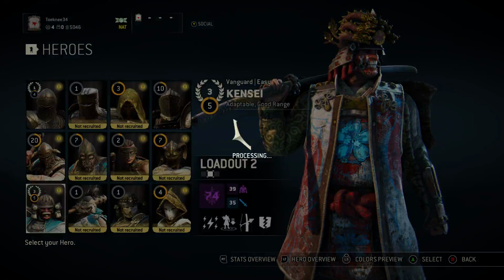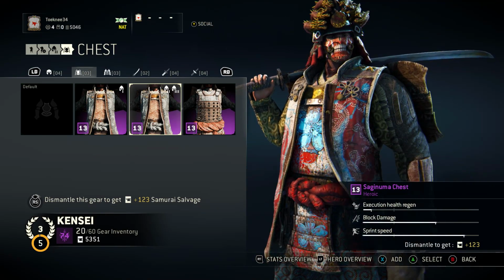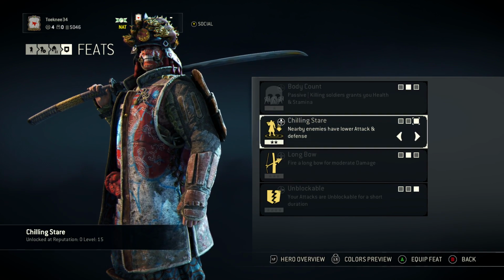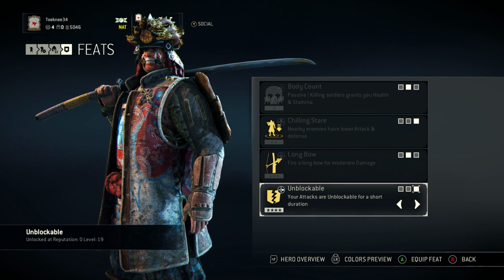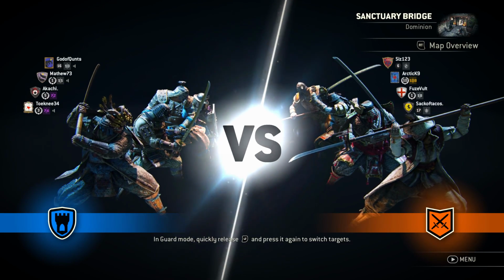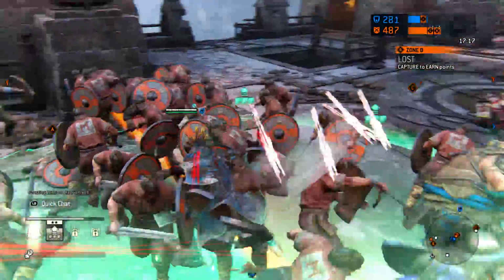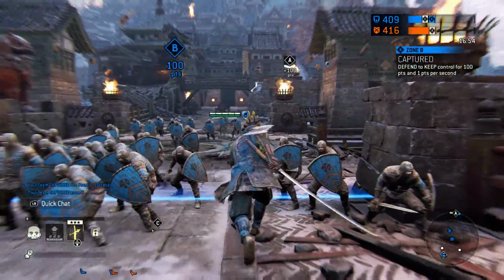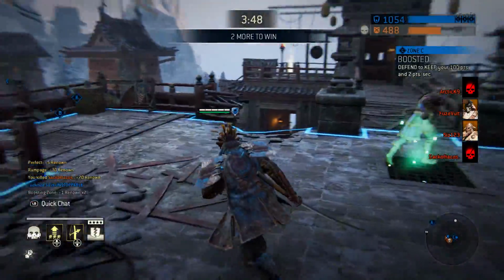KENSEI DOMINION TIPS AND STRATEGIES! | FOR HONOR GAMEPLAY!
Since For Honor has come out I primarily have done duels and brawls, but I have playing a lot of dominion recently. I just wanted to address what gear stats work best on Kensei as well as what feats to choose! Let me know if you have any questions or want to see any other future videos!